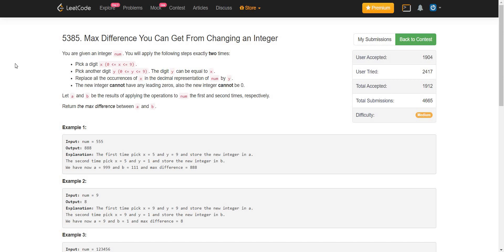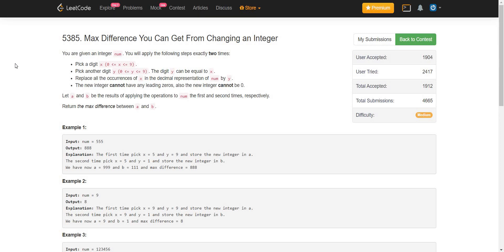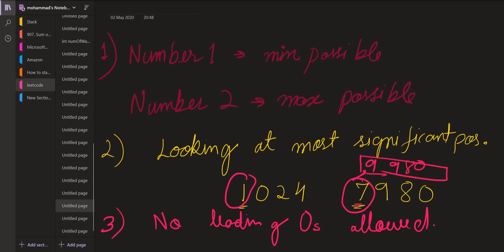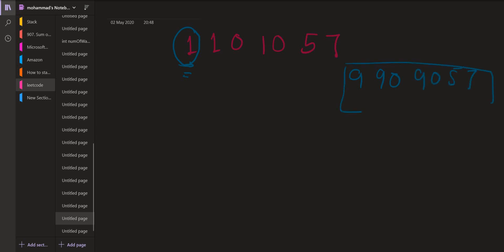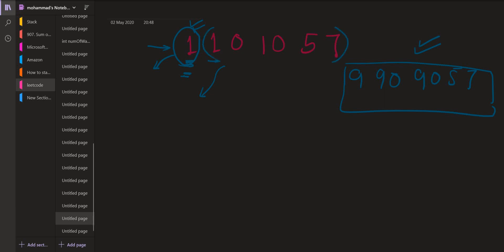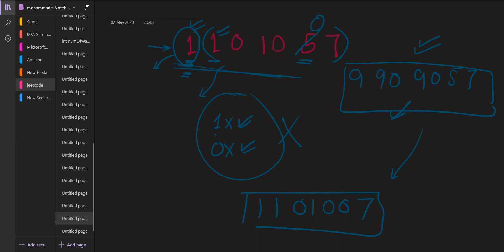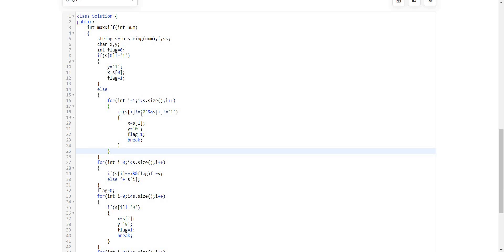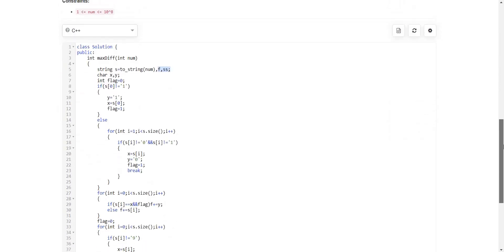Max Difference You Can Get From Changing an Integer